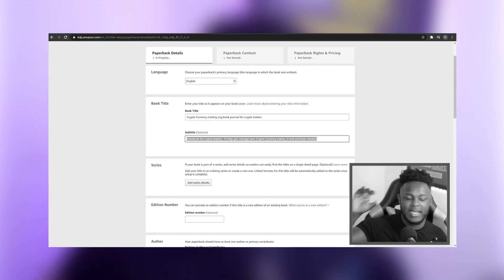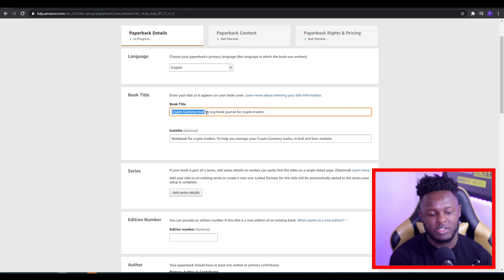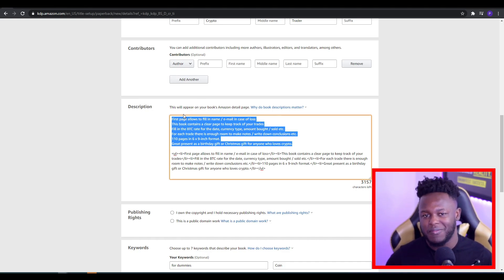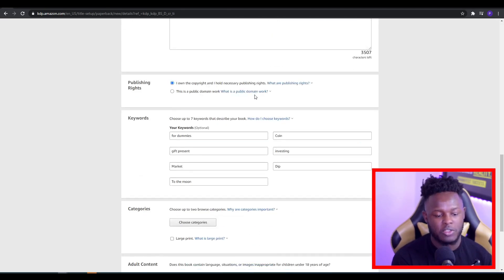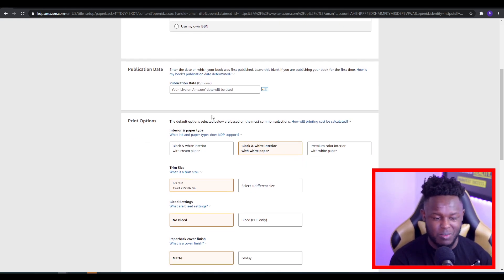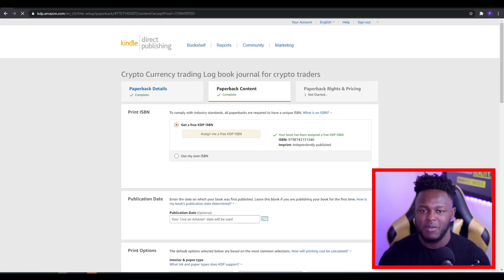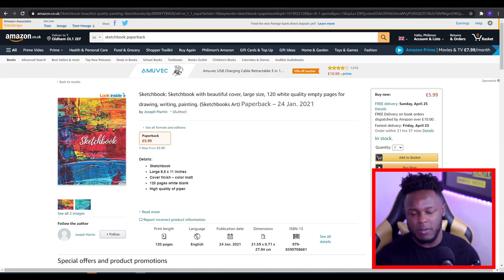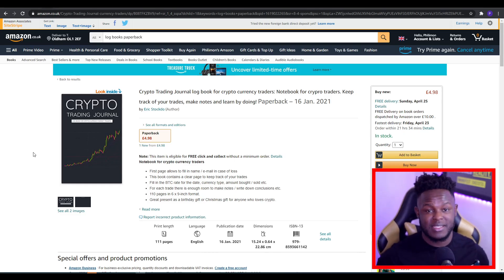How to Make No Content Books FAST & EASY- Start Your KDP Publishing Business with these 5 BOOK IDEAS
How to Make No & Low Content Books FAST & EASY - Start Your KDP Publishing Business with these 5 BOOK IDEAS and the best titles, descriptions and keywords.

(IMPORTANT)
📺 Designs to Amazon KDP Book covers (FULL VIDEO)